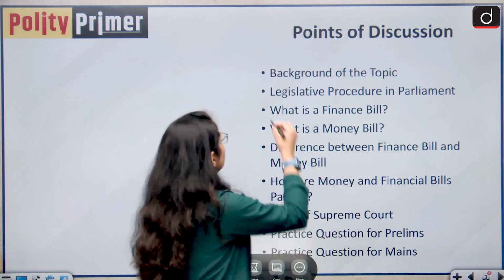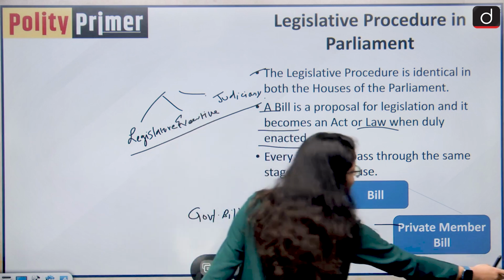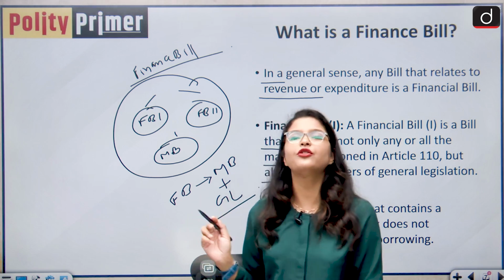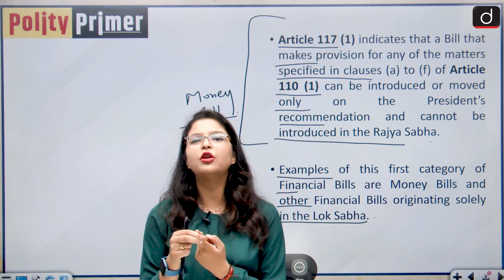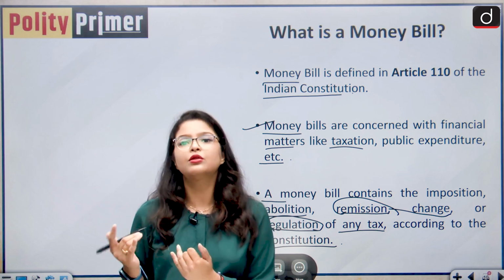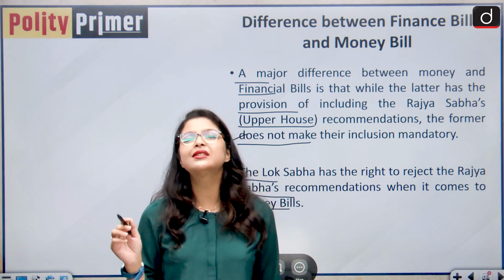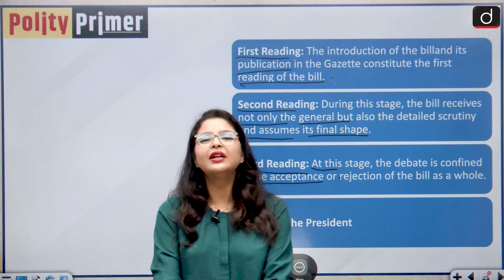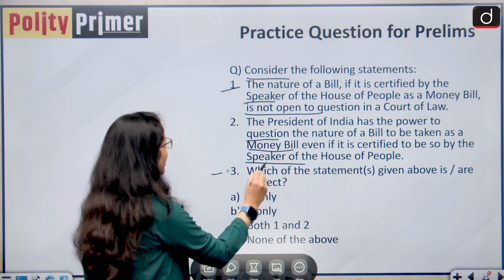Money Bill vs Finance Bill|Polity Primer | Drishti IAS English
Dear Viewers,

In this video we are going to discuss the differences between Money Bill and Finance Bill, we will also see how these two are passed in the Parliament in very simple language.